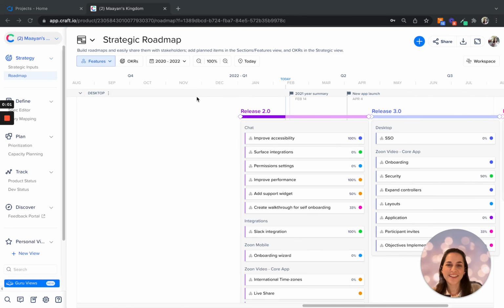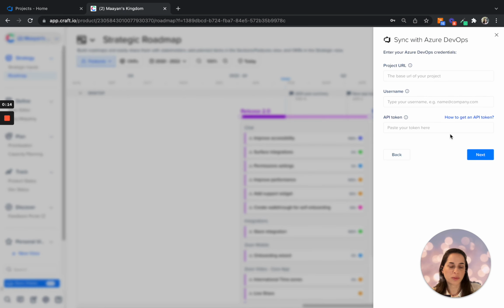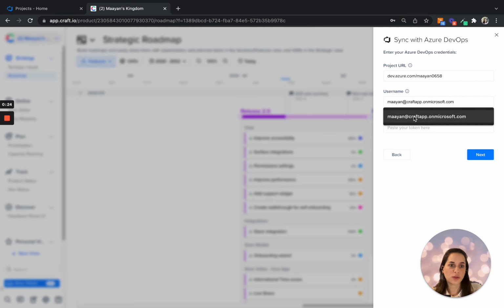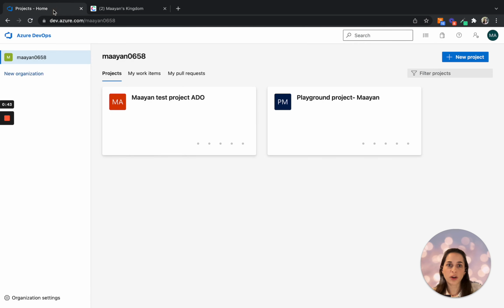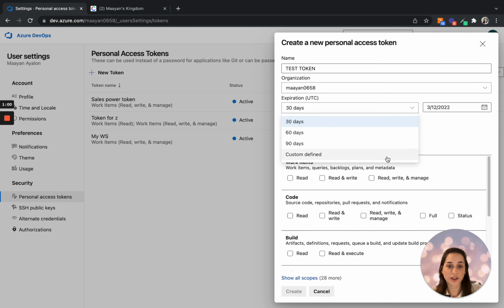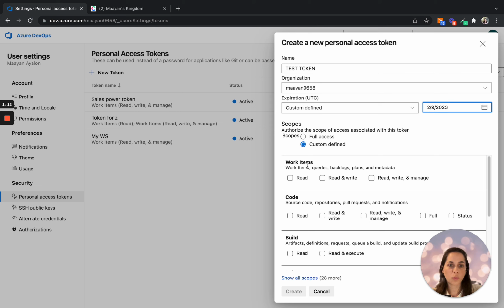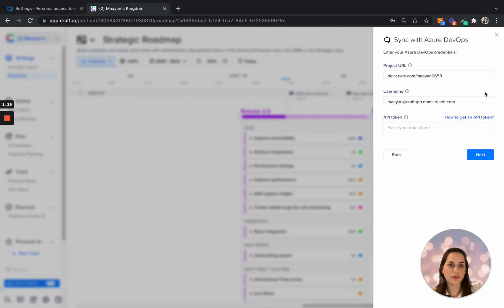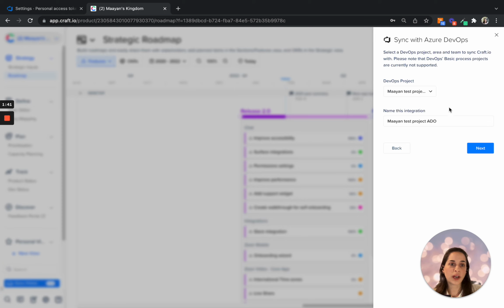Connect Craft.io to Azure DevOps: Step-by-Step Guide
Connecting your product roadmap to your dev team shouldn't be a headache. This video shows you the easy way to link Craft.io with Azure DevOps to keep your product strategy and development work aligned. We explain how the integration works and guide you through the setup process so you can get everything running smoothly.

We start by looking at the workspace settings and the admin credentials you need. You will learn how to generate the Personal Access Token in Azure with the right permissions so the tools can talk to each other. Finally, we cover field mapping to ensure your stories and epics transfer correctly between platforms.

Use this setup to automate your workflow and focus on building the right product instead of updating spreadsheets.

Timestamp:

00.00 Introduction
00.07 How to access integration settings
00.39 How to create a new API token
01.30 Connecting the token
01.49 Mapping

Who we are:

We are a comprehensive product management platform designed to help Product Managers define strategy, build outcome-based roadmaps, prioritize features objectively, and align the entire organization around the product vision.

Also, check out our library to find more videos that might fit your workflow: